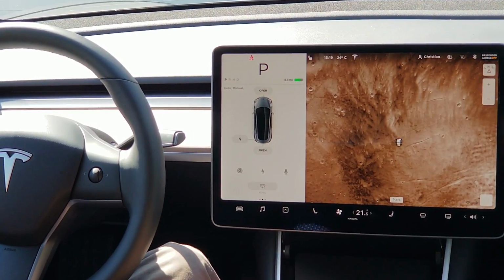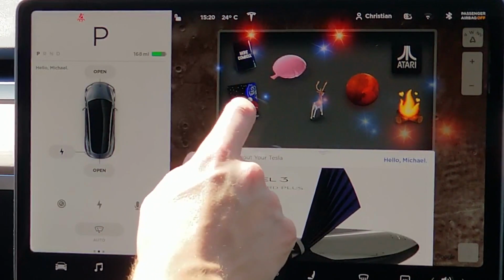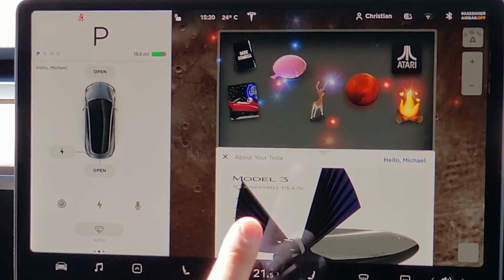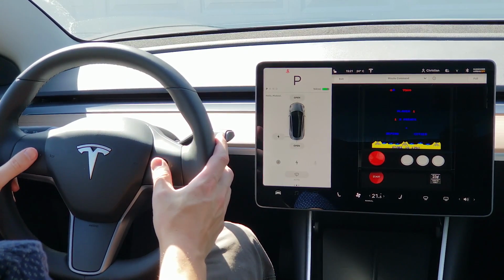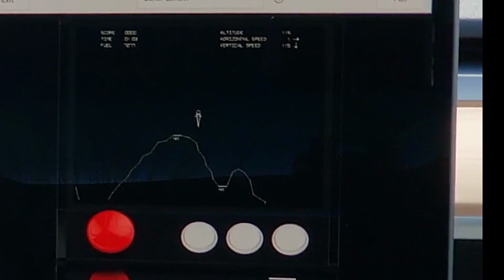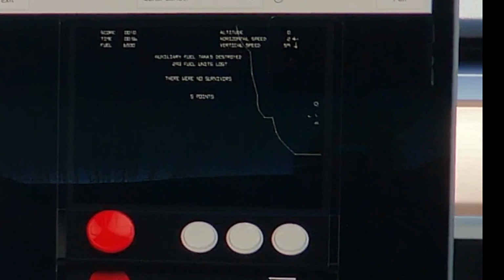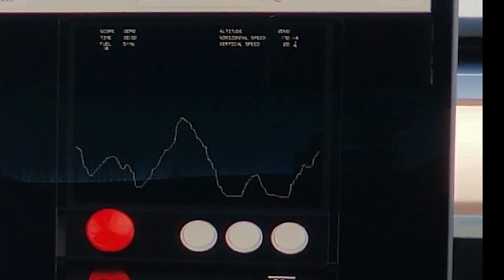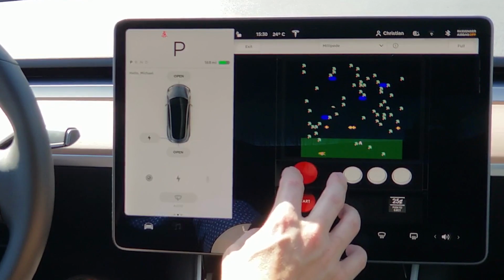TeslAtari - Supporter Exclusive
A little look at the Tesla's pre-installed Atari® games!